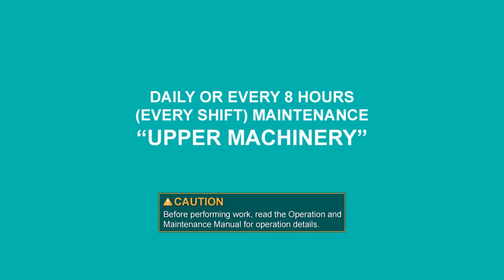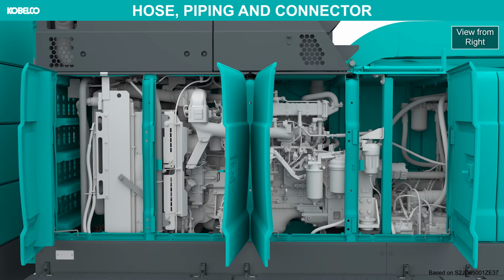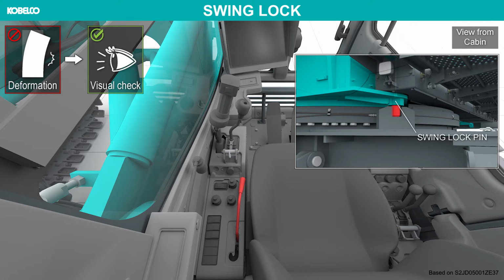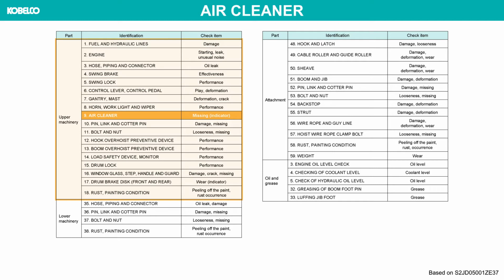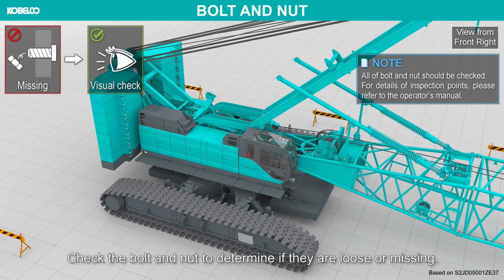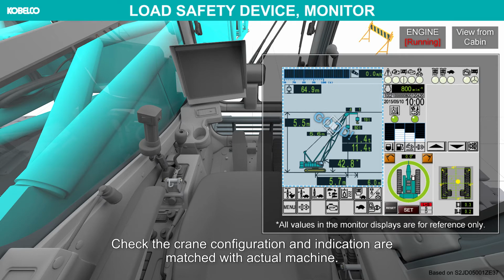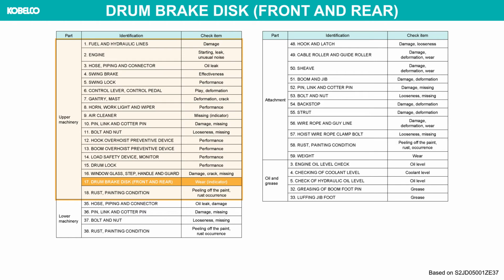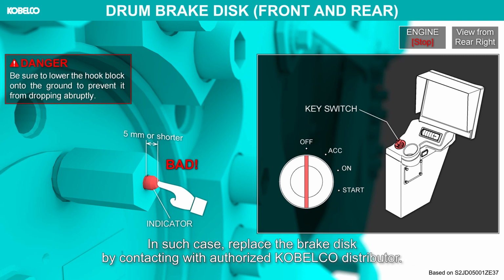CKE2500G-2/CKS2500 - DAILY OR EVERY 8 HOURS MAINTENANCE #1/4 (UPPER MACHINERY)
This is a digital manual that introduces “DAILY OR EVERY 8 HOURS MAINTENANCE” procedure small and medium-sized lattice boom crawler cranes of Kobelco Construction Machinery.
The model in this video: CKE2500G-2 (Max. Lifting capacity: 250 t × 4.6 m)

0:00 DAILY OR EVERY 8 HOURS (EVERY SHIFT) MAINTENANCE "UPPER MACHINERY"
0:28 FUEL AND HYDRAULIC LINES
1:18 ENGINE
1:41 HOSE, PIPING AND CONNECTOR
2:03 SWING BRAKE
2:52 SWING LOCK
3:36 CONTROL LEVER, CONTROL PEDAL
4:04 GANTRY, MAST
4:31 HORN, WORK LIGHT AND WIPER
5:28 AIR CLEANER
6:05 PIN, LINK AND COTTER PIN
6:43 BOLT AND NUT
7:00 HOOK OVERHOIST PREVENTIVE DEVICE
7:46 BOOM OVERHOIST PREVENTIVE DEVICE
8:26 LOAD SAFETY DEVICE, MONITOR
9:08 DRUM LOCK
9:55 WINDOW GLASS, STEP, HANDLE AND GUARD
10:22 DRUM BRAKE DISK (FRONT AND REAR)
12:14 RUST, PAINTING CONDITION

▼Crawler Cranes of Kobelco Construction Machinery
[ Product Lineup ]

▼Crawler Cranes Video
[ Concept ]

【Kobelco Construction Machinery Official Website】